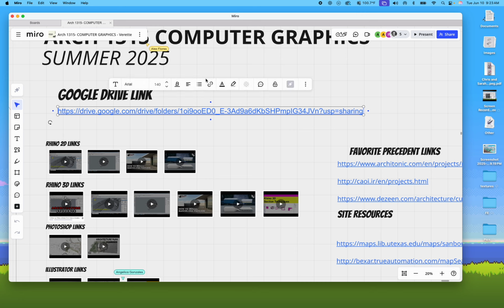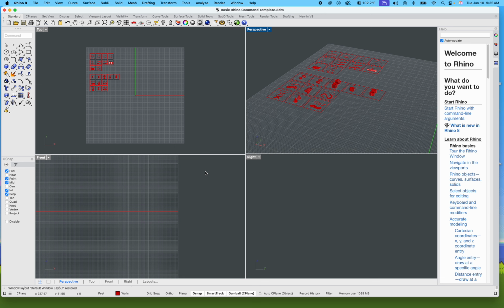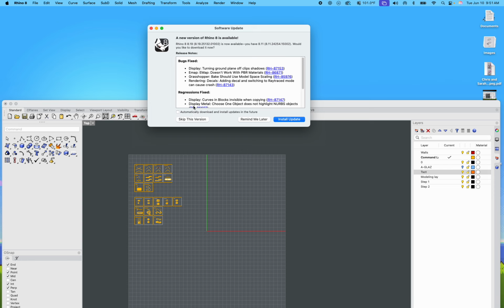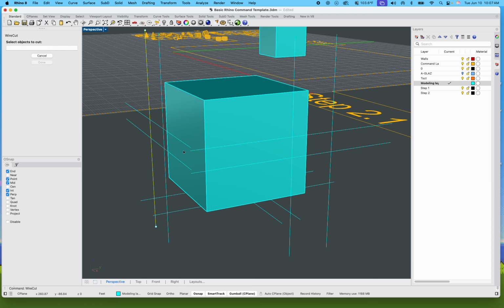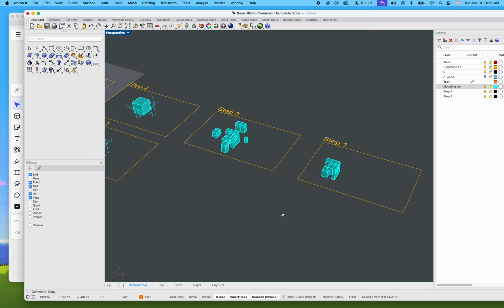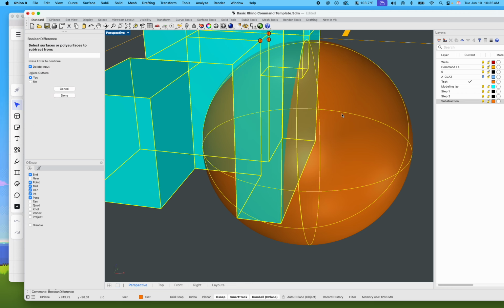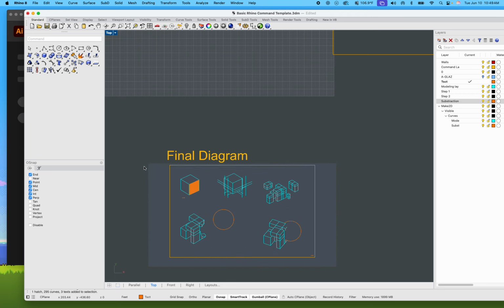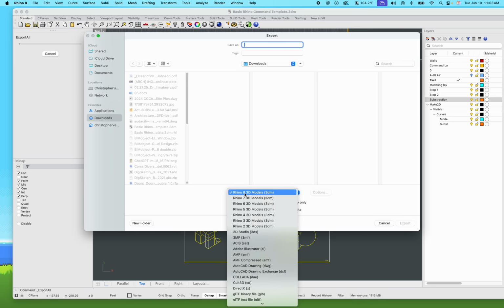Architecture Computer Graphics - Exercise 01